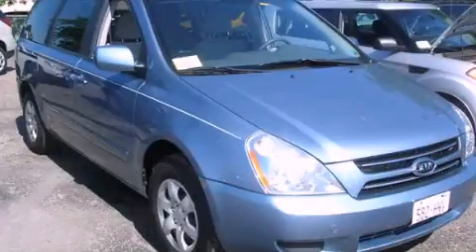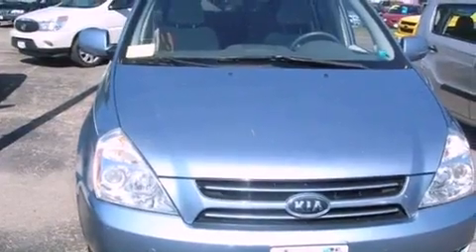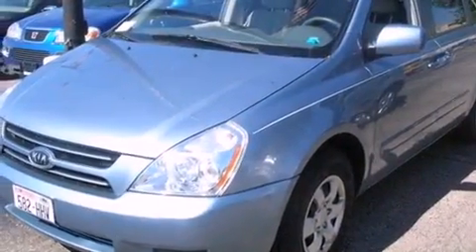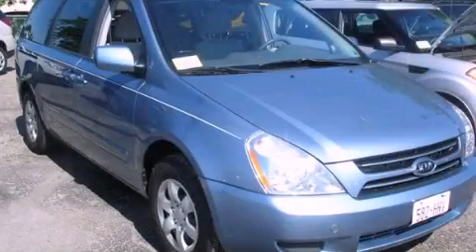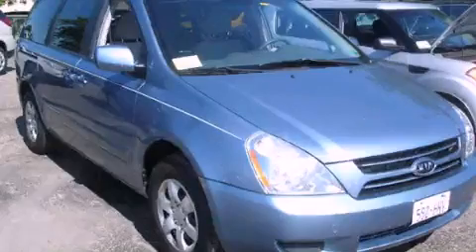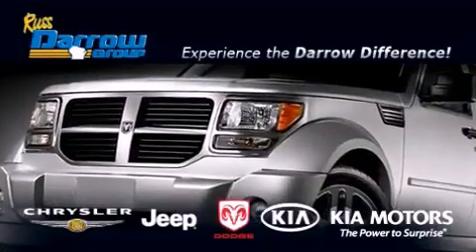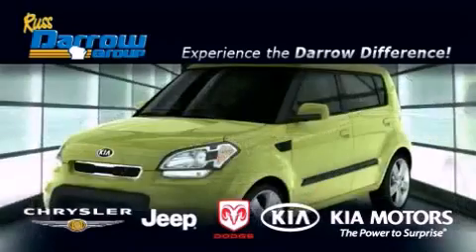Used 2006 Kia Sedona Madison WI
Year : 2006
 Make : Kia
 Model : Sedona
 Engine : 3.80
 Trans . : 5-Speed Automatic with Overdrive
 Exterior : Glacier Blue
 Miles : 94,233
 Interior : Gray
 Stock : PKES6558

 3502 Lancaster Dr.